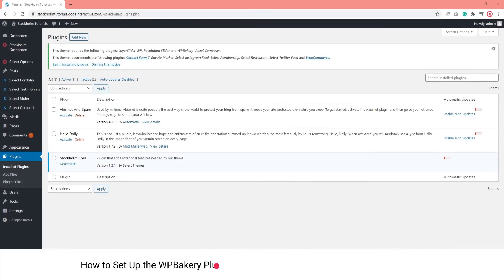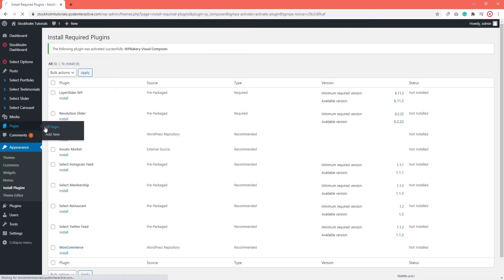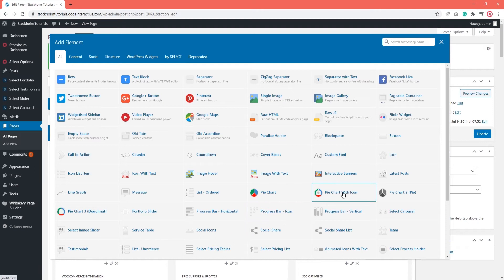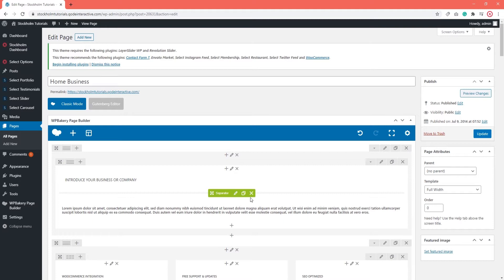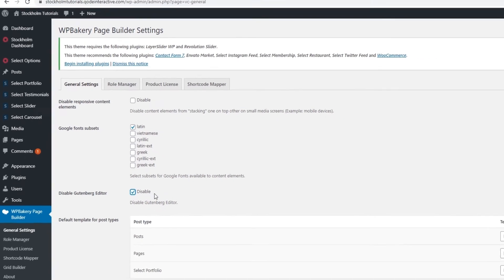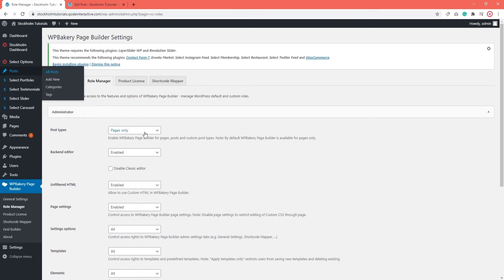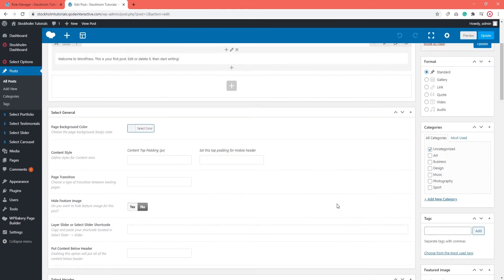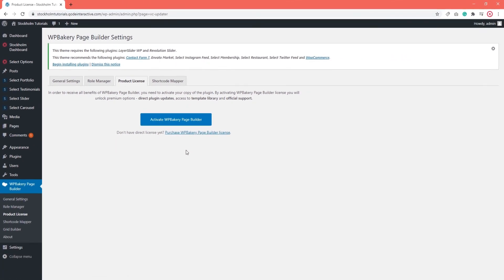How to Set Up the WPBakery Drag-and-Drop Page Builder Plugin in the Stockholm WordPress Theme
In this video, we will show you how to set up the WPBakery drag-and-drop page builder plugin that comes bundled with the Stockholm WordPress theme.

We start off by showing you how to install and activate WPBakery. Then, we take a look at the basics of building pages with this powerful plugin.

We also go through some of the options you might need to customize to ensure WPBakery works flawlessly with the Stockholm theme, and we explain why you don’t need to activate the product license for WPBakery when using the version that comes bundled with Stockholm.

00:00 - Introducing
00:30 - Installing and activating WPBakery
01:00 - The basics of building pages with WPBakery
02:27 - Disabling the Gutenberg editor
03:18 - Making sure WPBakery is available for all post types
04:52 - Product activation explained

Ready to create your next beautiful website? Get a copy of Stockholm here: